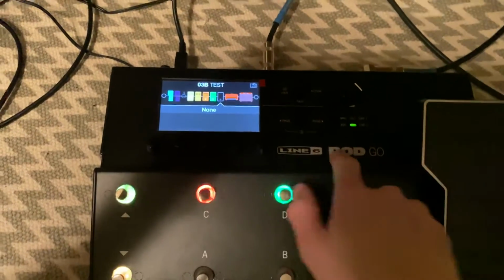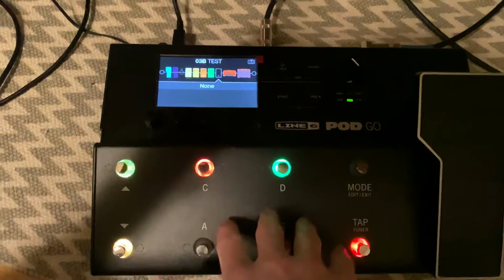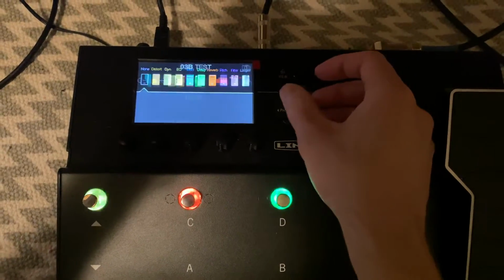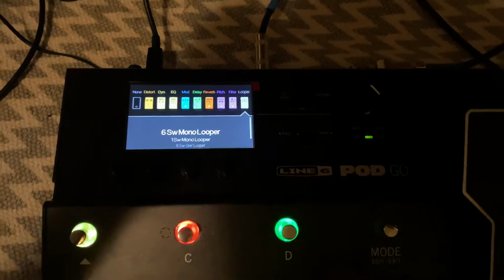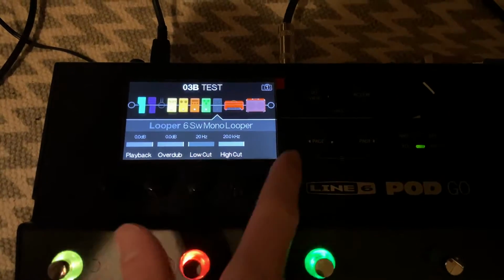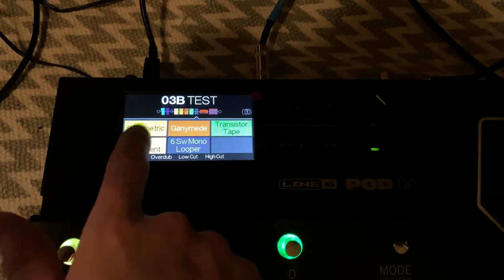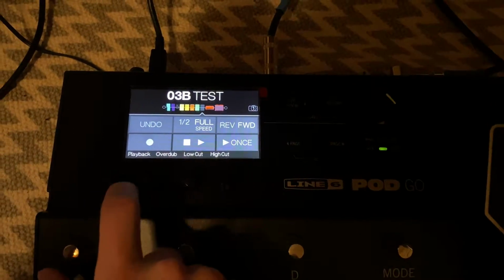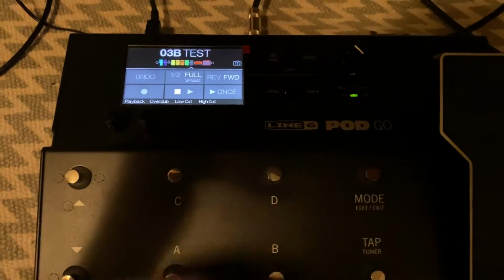Line 6 Pod Go - Looper Overview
Today! We look at the Line 6 Pod Go Looper Pedal and all it's settings.